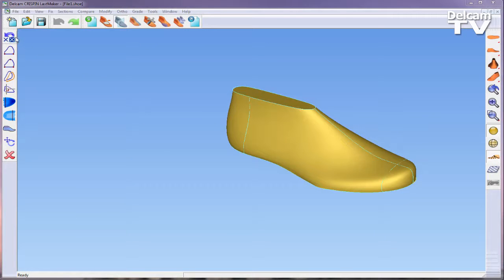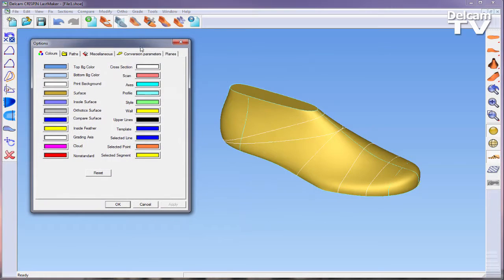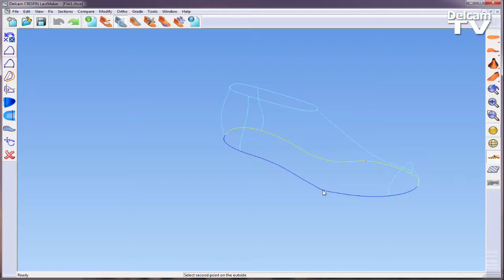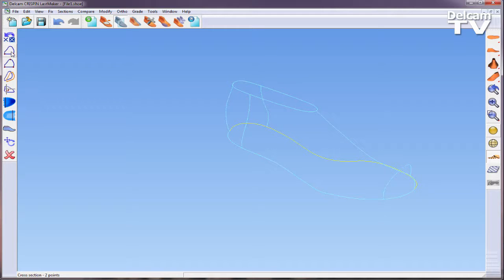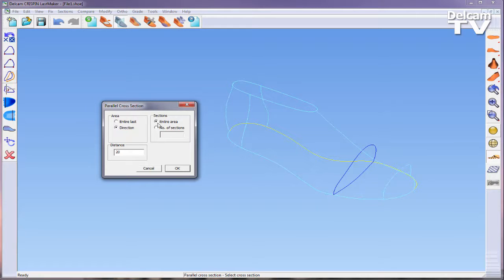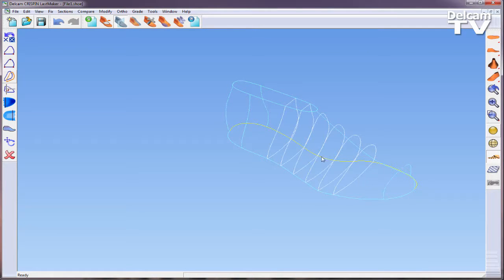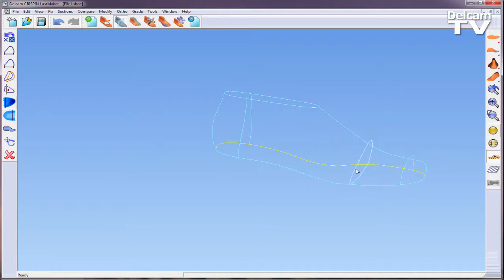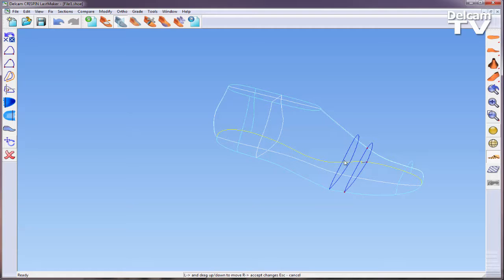Cross Sections - LastMaker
How to create and edit different types of cross sections